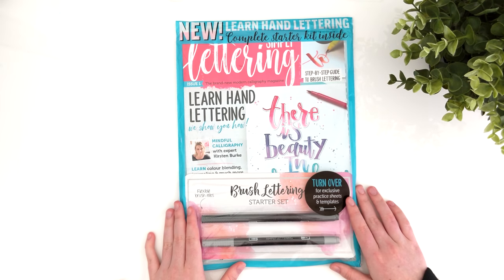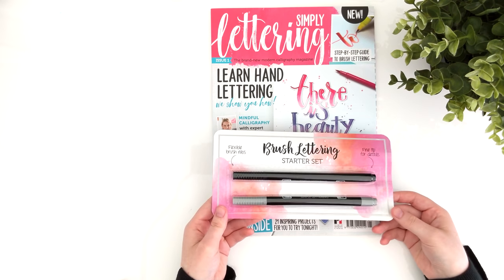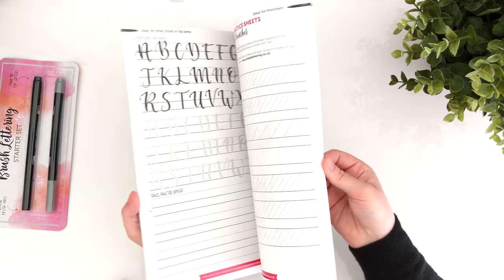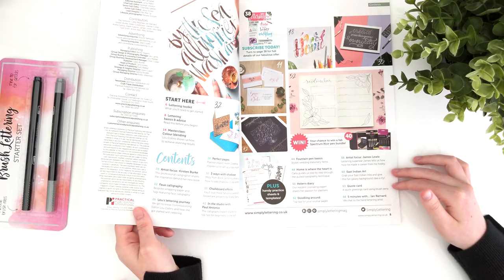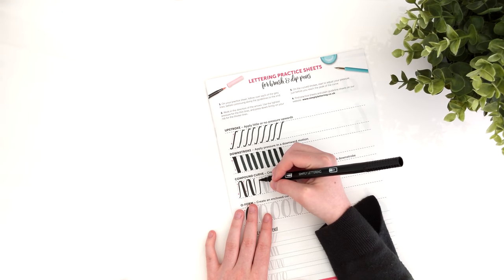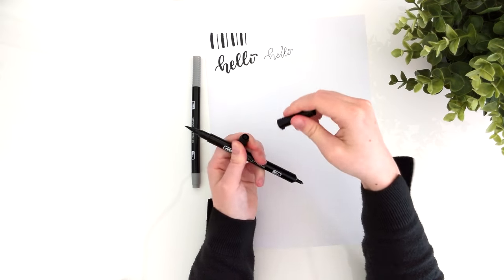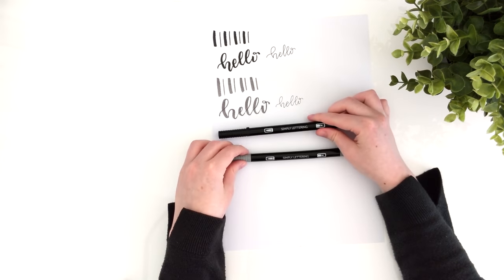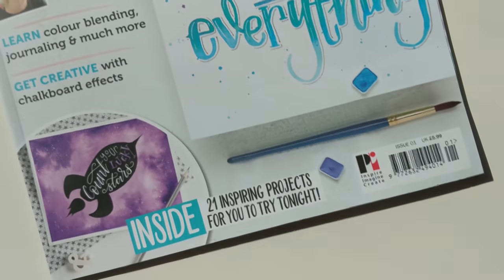UK'S FIRST Lettering Magazine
In this video I will be reviewing the 1st issue of what I believe to be the UK's very first lettering magazine, "Simply Lettering".